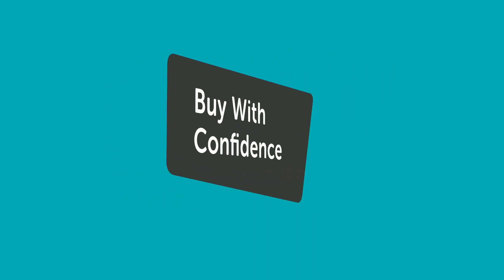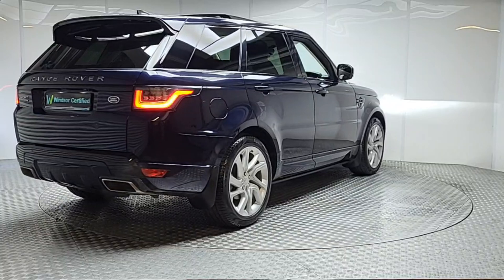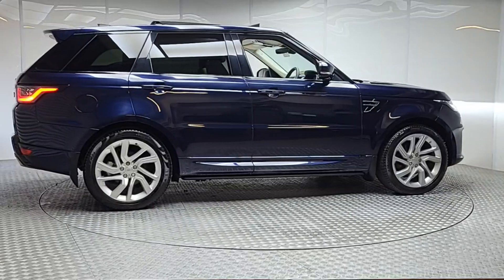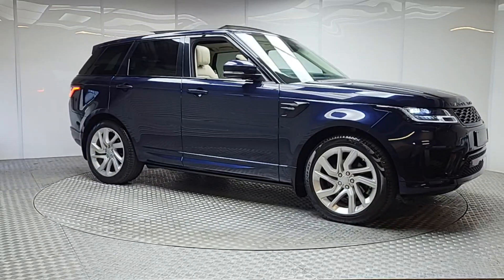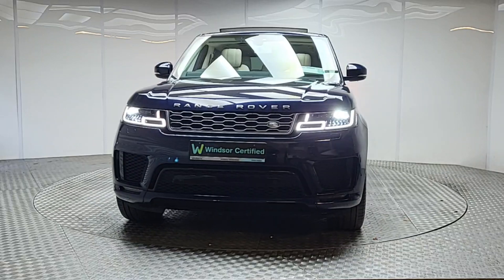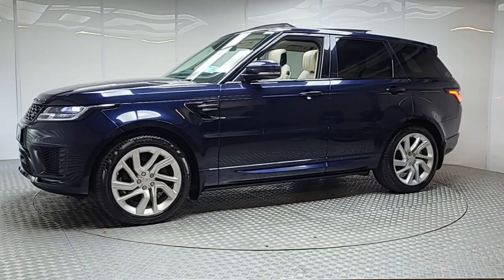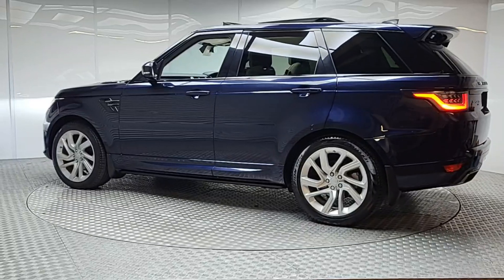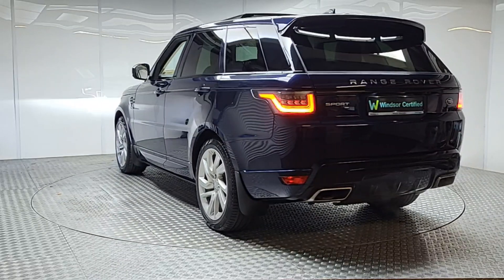201D28277 - 2020 Land Rover Range Rover Sport 3.0D SDV6 249PS HSE RefId: 43...